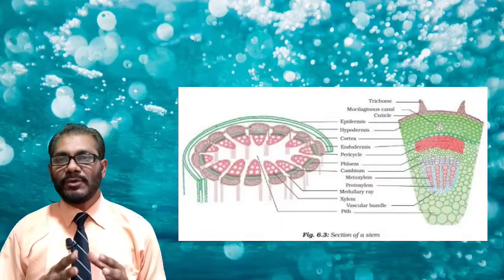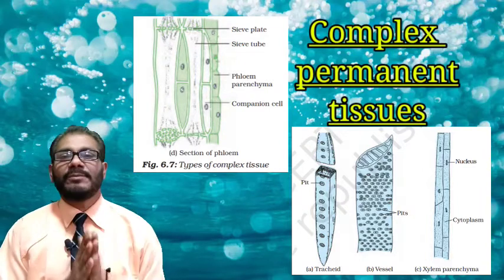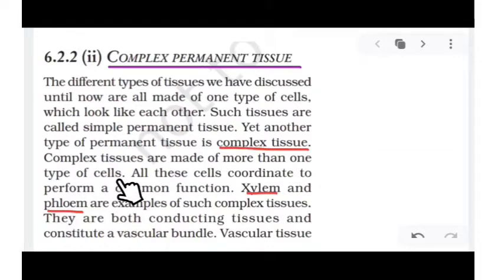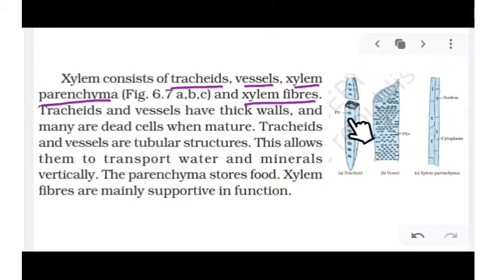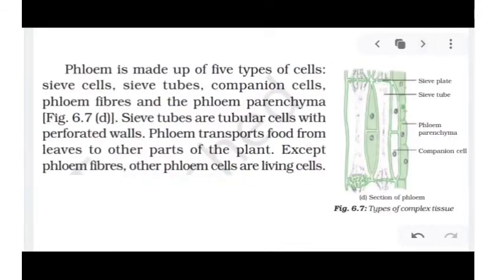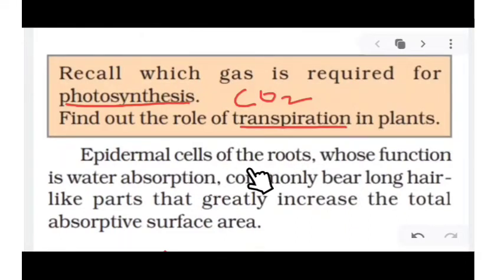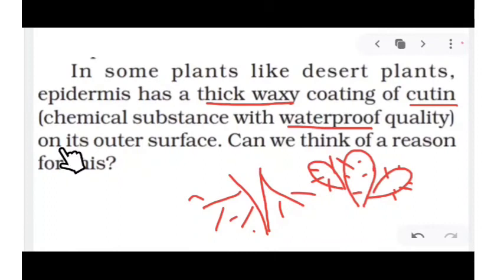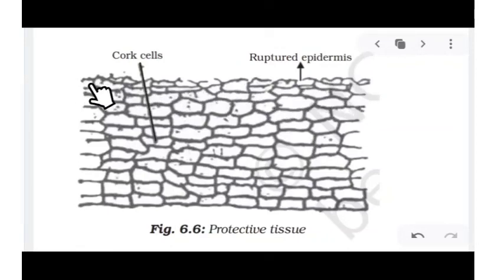Class 9th Tissues (Complex permanent tissue)